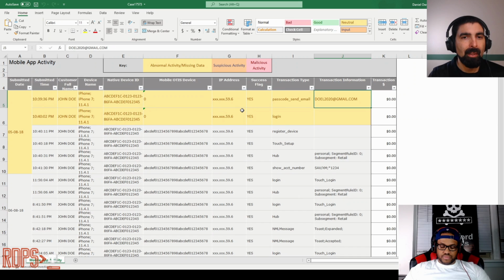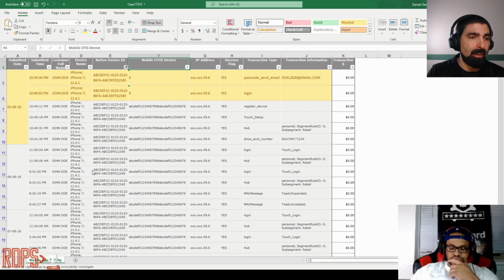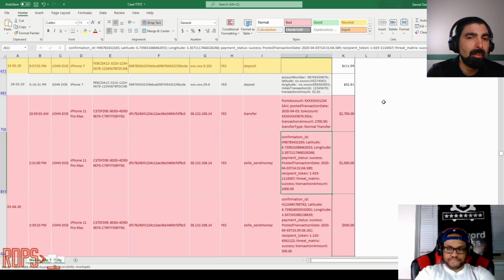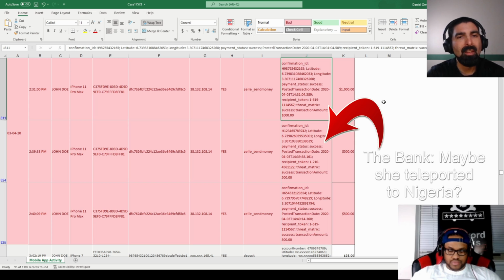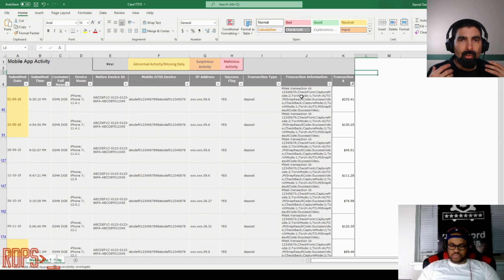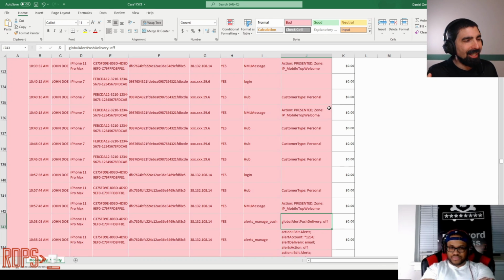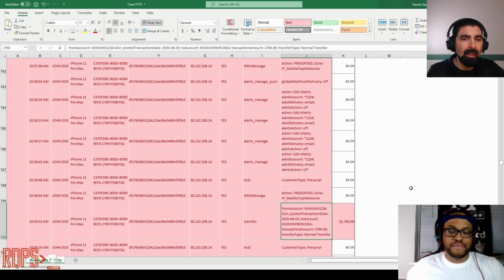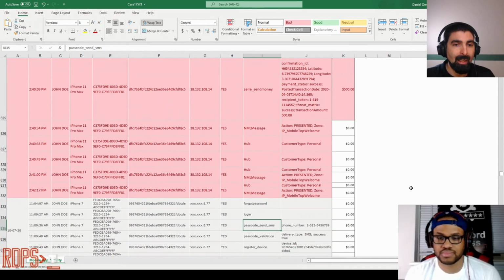Bank Fraud Digital Forensics - Episode 45 - RDPS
Roniel and DaRon review logs from a major U.S. bank showing bank fraud, wire fraud, and computer fraud and abuse from an actual case DaRon worked.  Join us as we show portions of the methodology for performing digital forensics when only provided logs and how to quickly find evidence of malicious activity.  As will always be the case, our discussion is unscripted, organic, and completely off the cuff.

00:00:00 - Introduction
00:01:57 - Log-Exclusive DF Is Becoming More Common Due to SAAS
00:03:27 - Initial Process -- Understanding User Behaviour
00:05:23 - Why Excel if Only Examining CSV Logs
00:06:58 - Finding Malicious Activity
00:08:25 - When the First Pass Fails to Find Anything
00:09:52 - Using Case-Specific Details to Speed Finding the Main Compromises
00:12:00 - How Missing and Bad Log Data Can Impact a Case
00:13:17 - First Evidence of Wire Fraud and Bank Fraud
00:16:14 - Subverting Transfer Size Limitations
00:17:06 - A Tale of Negligence
00:19:59 - After You've Found All Major Activity, Search Above and Below
00:20:39 - Continuing Looking for More Obvious Activity
00:21:35 - How the Phone Was Compromised and the New Phone Recompromised
00:26:09 - Because the Phone Was Compromised, Bypassing Security Was Trivial
00:27:58 - Finding the Second Major Attack
00:30:56 - Quick Examination of Early Log Data
00:32:35 - Examining the First Incident in Depth
00:35:29 - Why the Nigerians Did What They Did the Way That They Did
00:40:52 - The First Attack's Aftermath
00:41:23 - Attack Precursor
00:43:49 - Precursors to the Final Attack
00:45:23 - The Final Attack
00:46:21 - Conclusion
00:55:36 - Out-Takes

\\ Subconversations \\
00:03:49 - If Using Mobile Banking, Not Use Phone for Anything Else
00:04:40 - Computers Can't Differentiate Between Individuals, Only Accounts
00:18:26 - Routine, Non-targeted, Non-technical Auditing Rarely Finds Anything

incident response
fintech compromises
iPhone compromised
organised crime
botnet
Russian organised crime
Nigerian organised crime
computer fraud and abuse act
18 usc section 1343
18 usc section 1344
18 usc section 1030